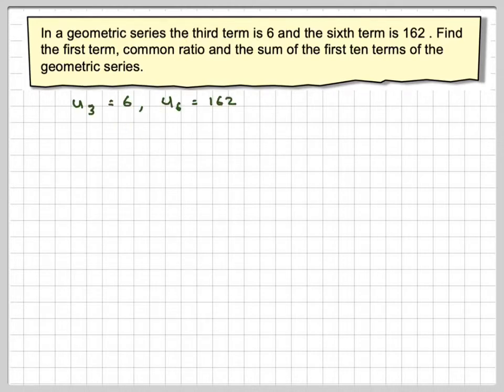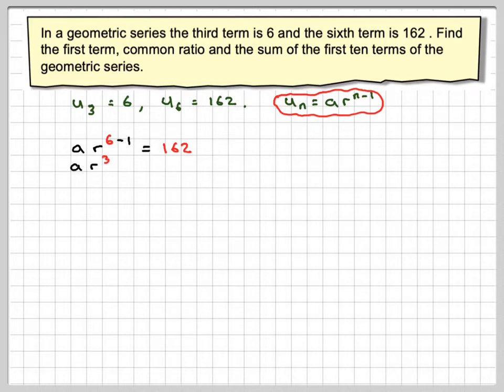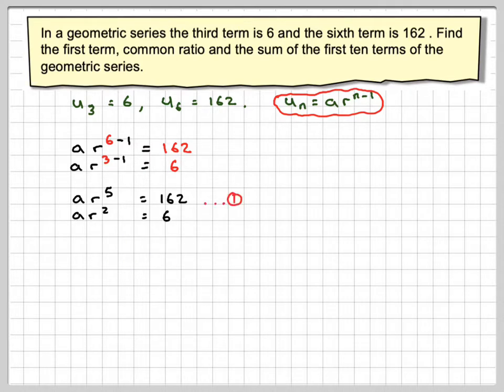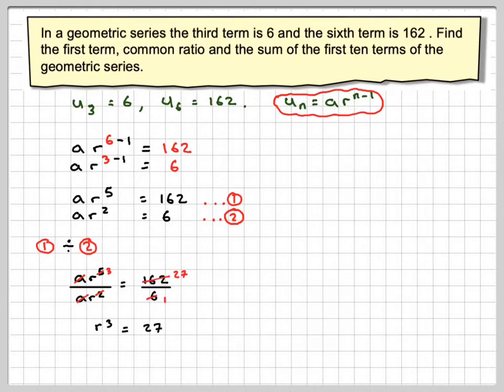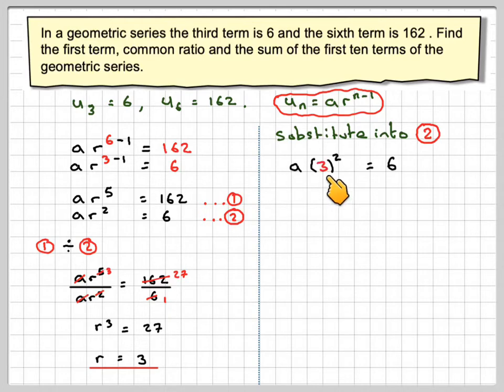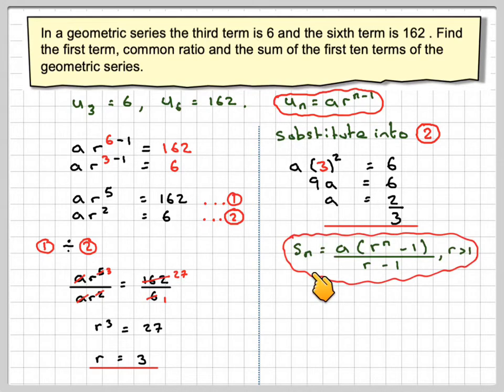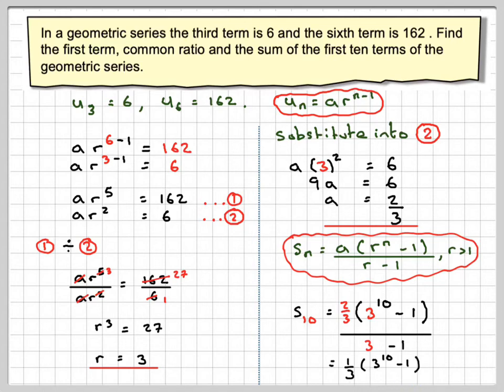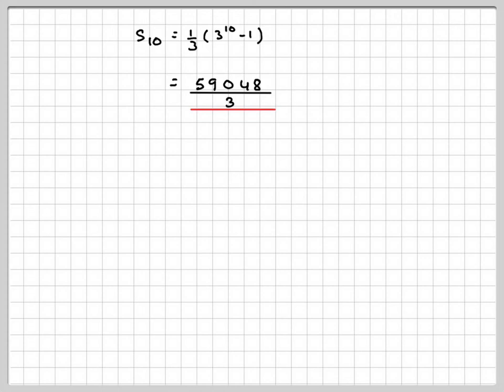Finding a and r from two terms of a GP and a sum